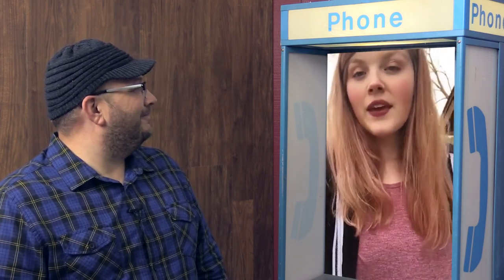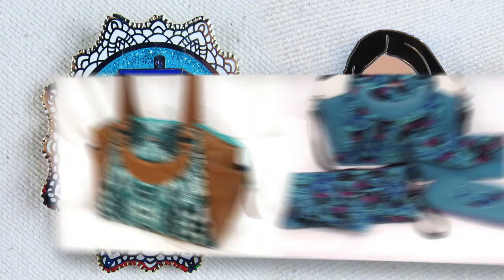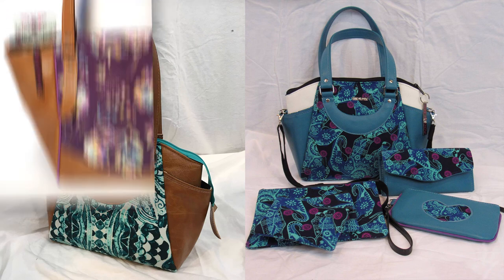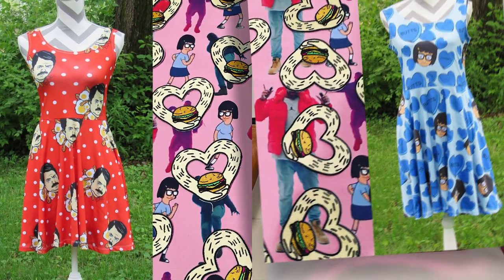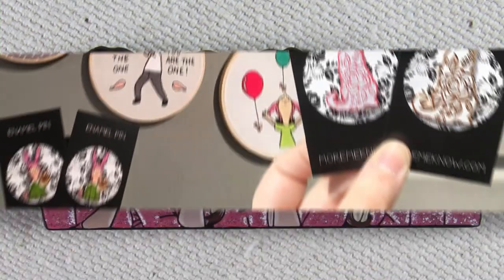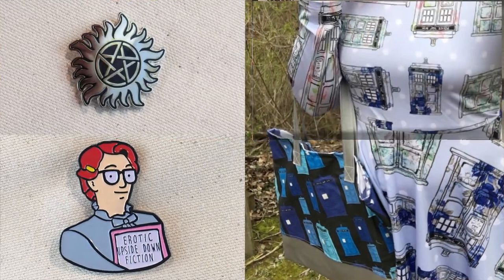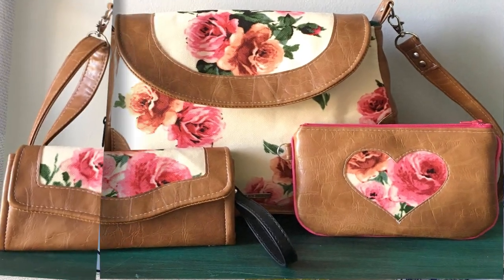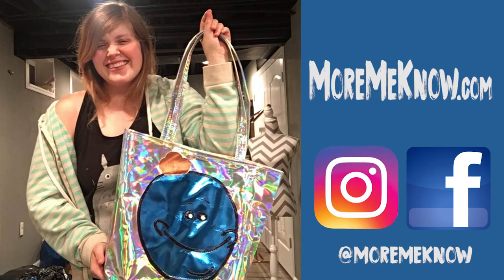Sewist Spotlight: Lauren Mormino - MoreMeKnow.com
Today we're shining the DadSews Sewist/Sewer Spotlight on Lauren Mormino of

Not only is Lauren awesome at sewing wonderful purses and bags, but she also has some beautiful enamel pin creations. On top of all this, Lauren takes time out of her busy day (and night) to teach other people how to sew, via chat and video. She's quick to answer a question, or give a hand to someone hitting the wall when trying to sew a project. This is a great example of the awesome folks in the sewing community.

You can get the same JUKI machine I use for a LOW-LOW price, by visiting Fabric Hut with my special

Experience the best selection of fabric, support by top notch customer service. If you want to work with the best Family Operated business in the game, Fabric Hut is your answer!

Get featured on Dad Sews Spotlight by contacting us at Facebook.com/DadSews

for more videos and giveaways, and for parenting articles or videos, visit our main

Like our theme song? Like the way we shoot videos? Would you like this kind of production value on YOUR projects or business?